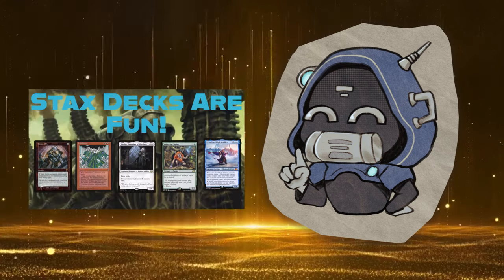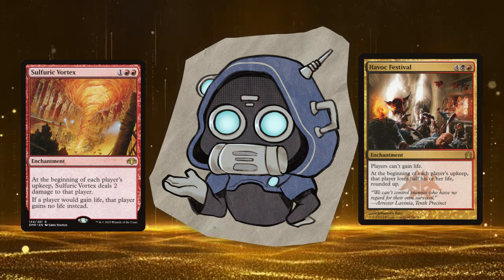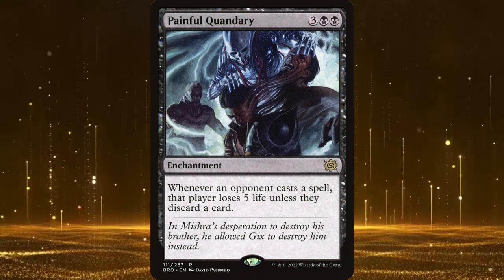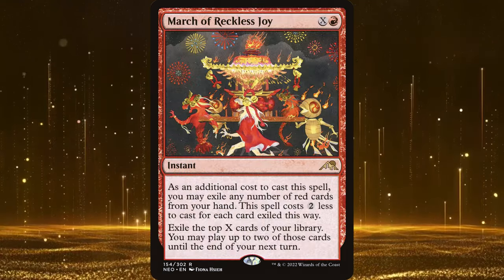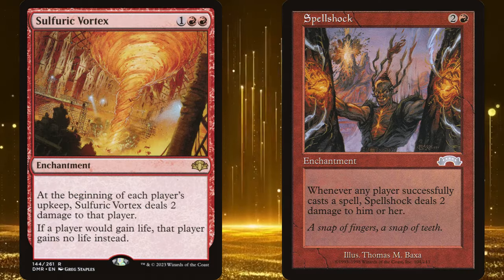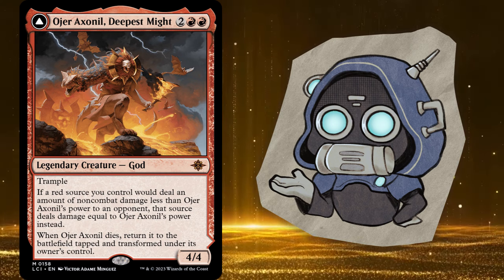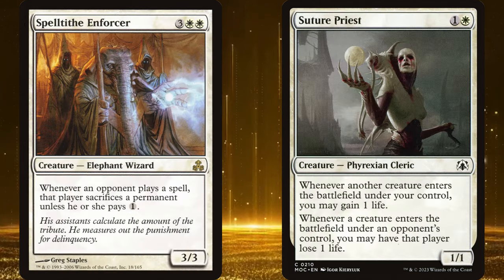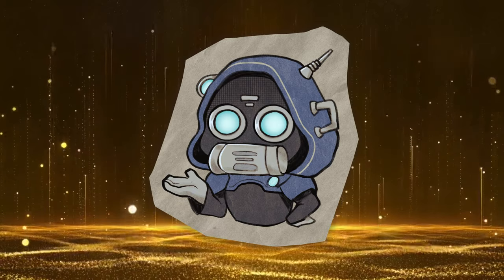A Guide to Group Slug Decks in EDH | How to Build a Group Slug Commander Deck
New art, new look, new music! Let me know what you think of the new asthetic!

"Tokyo Music Walker -  Gotta Go" is under a Creative Commons (CC-BY 3.0) license